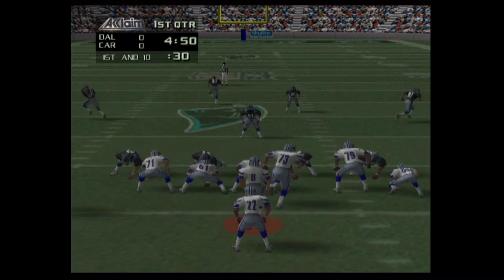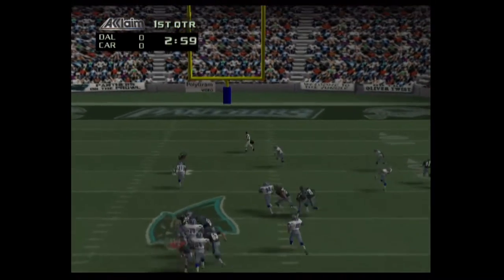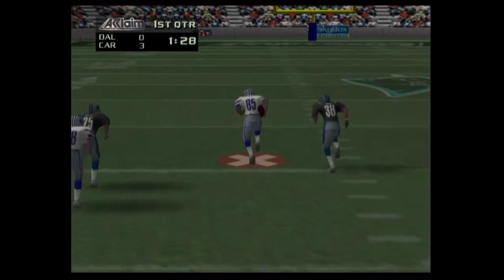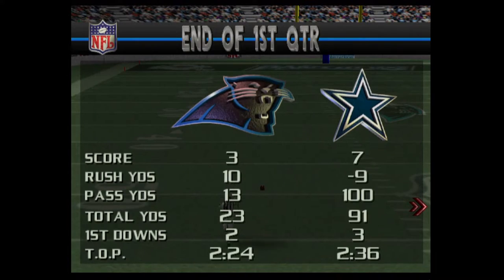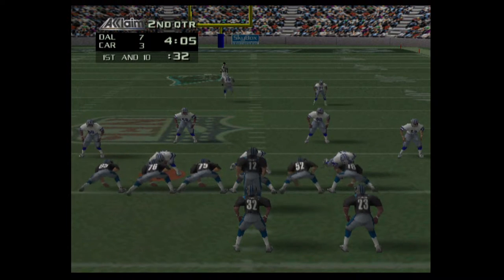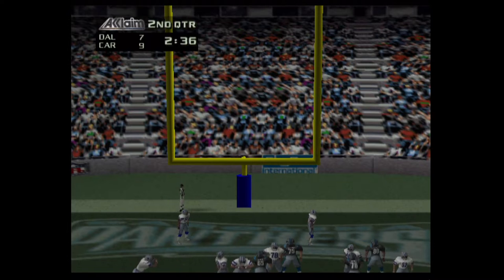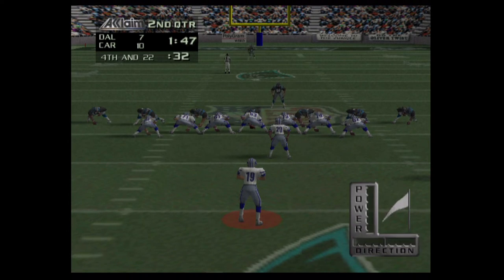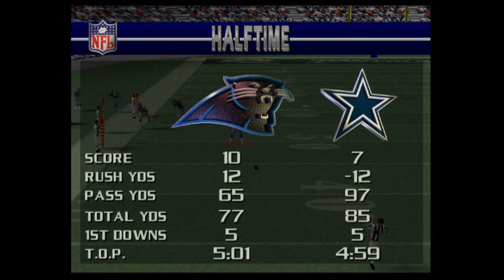NFL Quarterback Club 98 Gameplay (N64)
- This footage is part of Project F20, a video game preservation initiative all about recording history through video.

Capture Method: N64 with RGB mod (de-blur off) into RetroTINK-5X (generic 4:3, LPF Light sharp interpolation, RGB Limited) via SCART RGB into Elgato HD60 S via HDMI

Game: NFL Quarterback Club 98
NA Release Date: October 24, 1997
Platforms: N64
Developer: Iguana Entertainment
Publisher: Acclaim